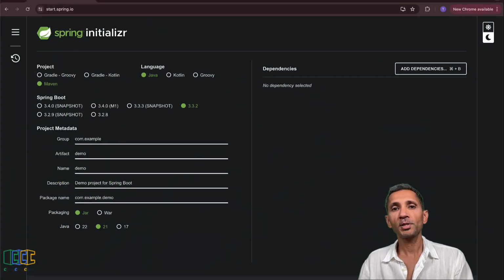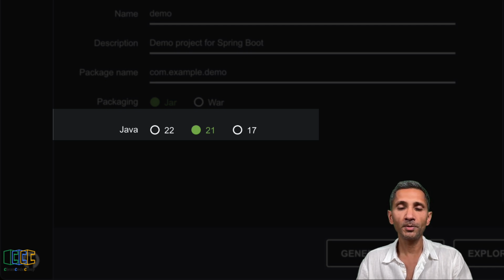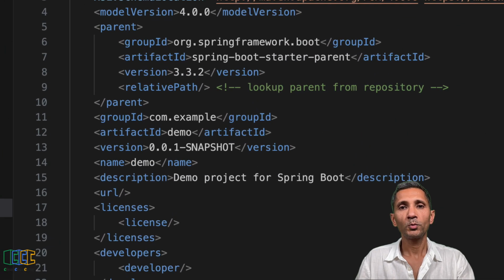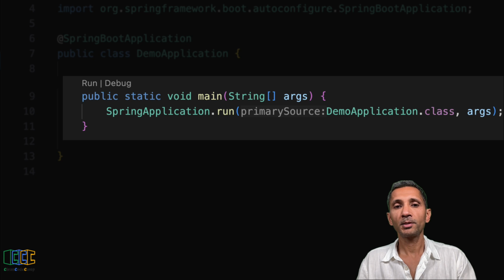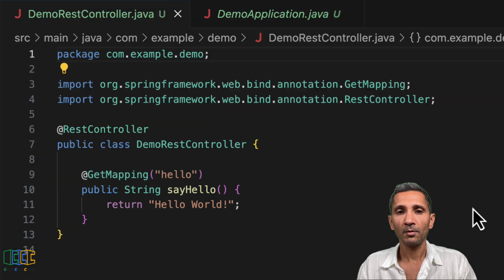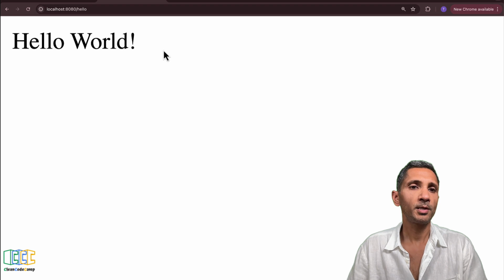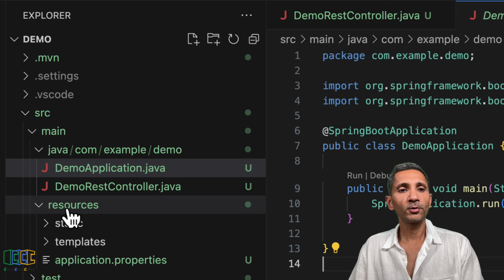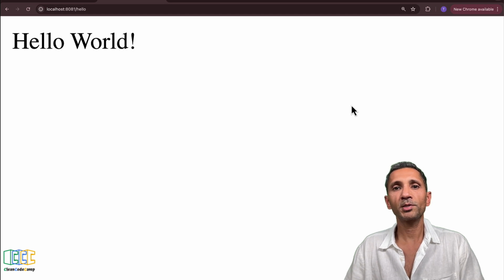Spring Boot basics tutorial for absolute beginners in 5 minutes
1. What is Spring Boot?
2. Creating your first SB project
3. Exploring the project structure
4. Building a simple REST API
5. Configuration using Application Properties